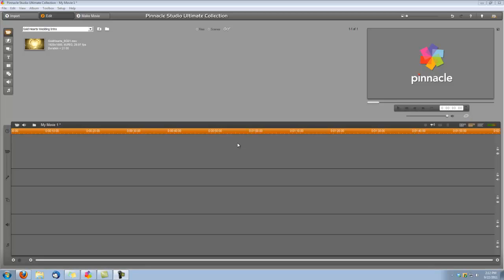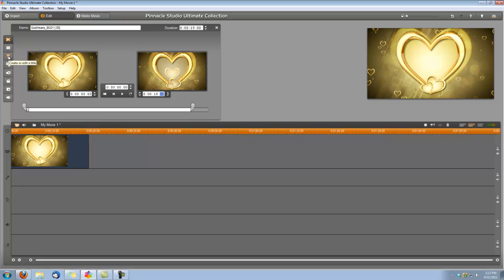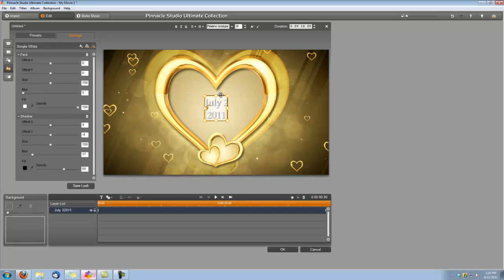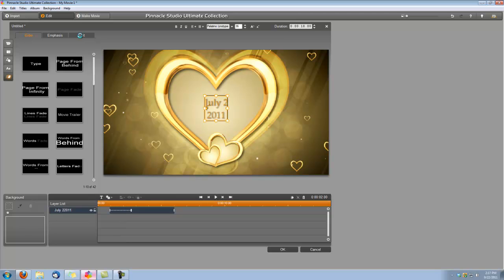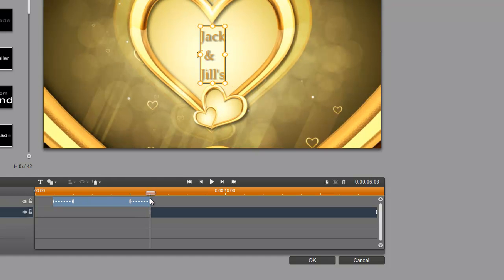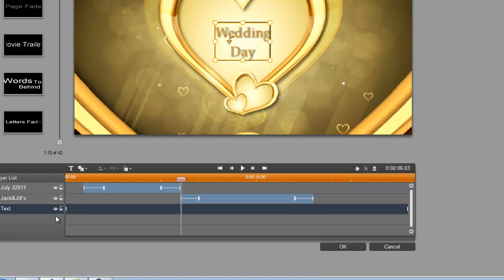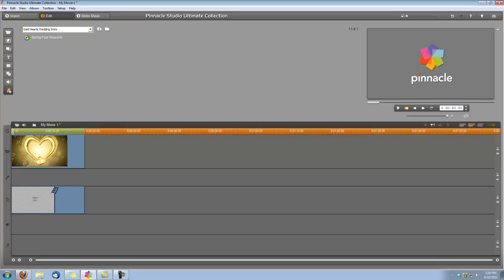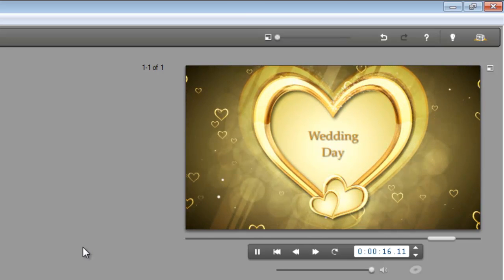Pinnacle Studio 15 Tutorial- How to Make a Wedding Video Intro (2)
Learn how to put together an elegant intro for your wedding video using the gold heart animations found on Digital Hotcakes Wedding Essentials HD Vol 2.